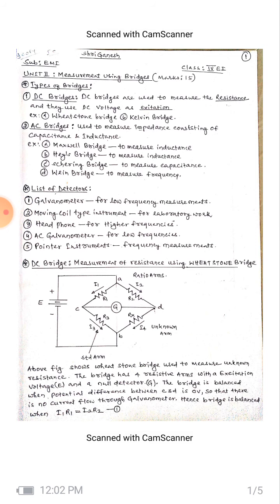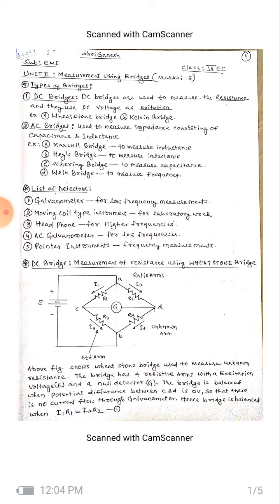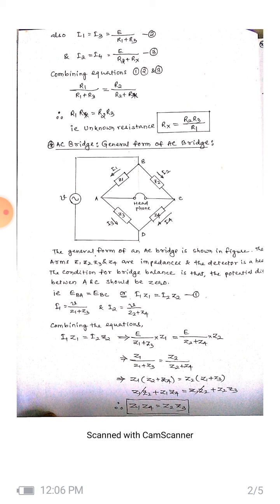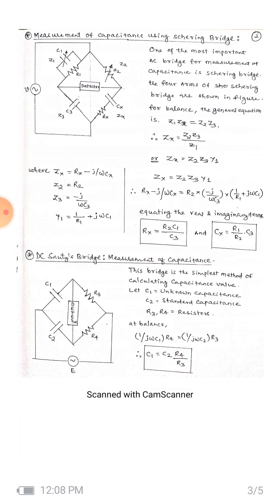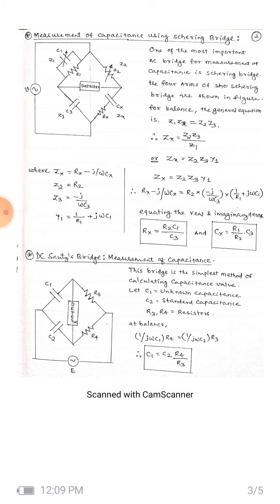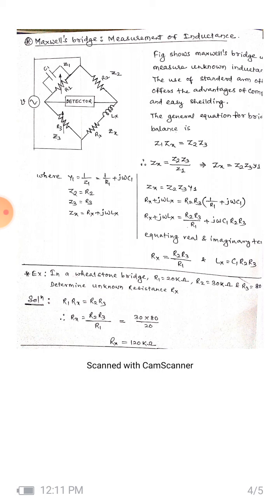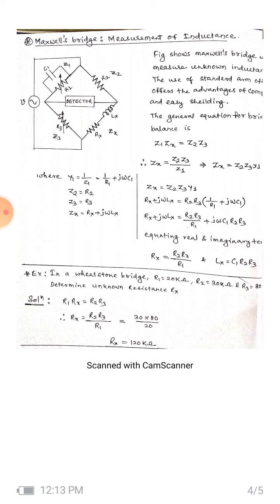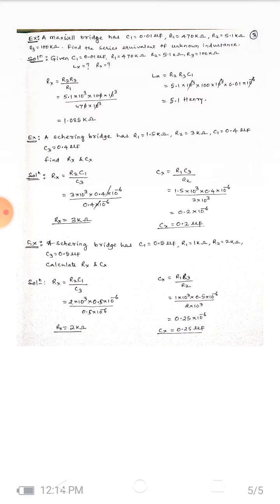Chap 2: Measurements of resistance, capacitance and Inductance using bridges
Electronic measurements